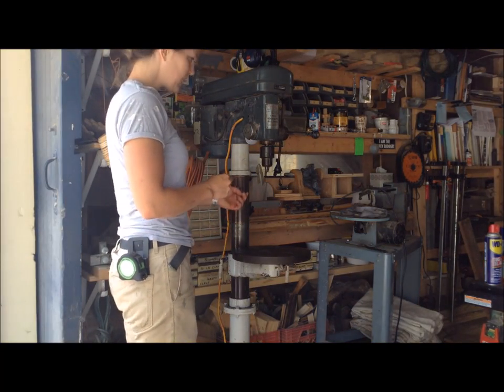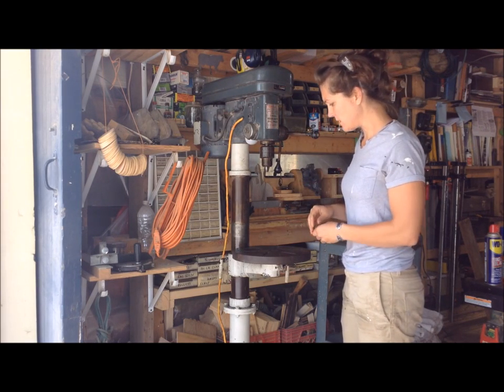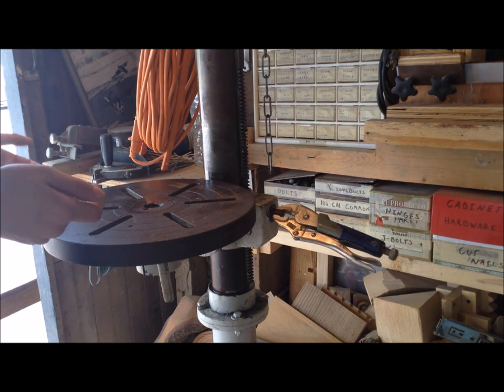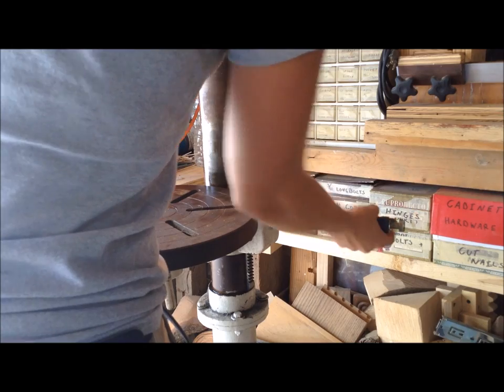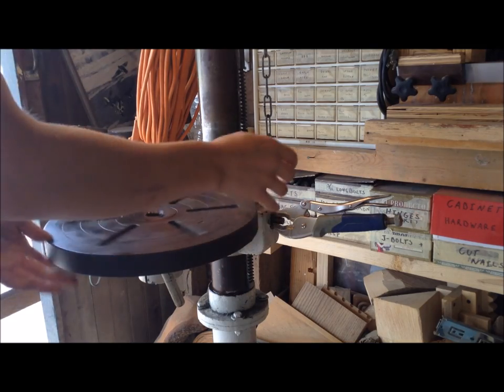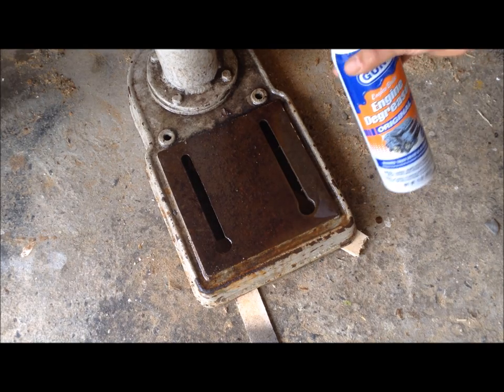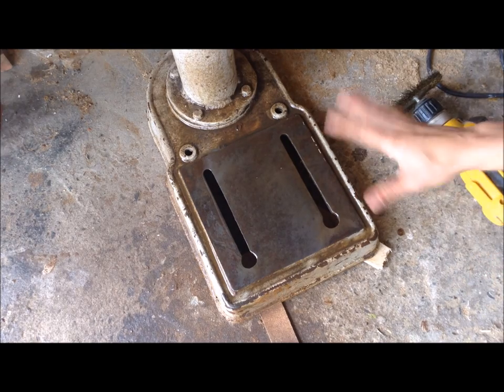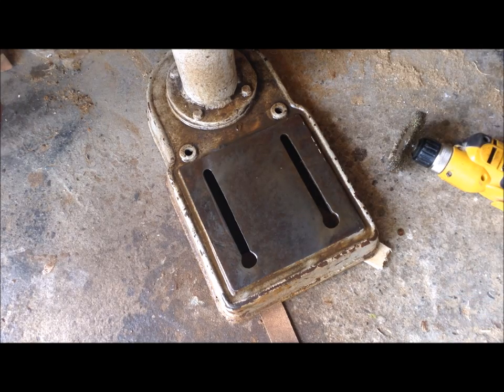Clean Cast Iron // How-To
A week ago a contractor buddy of mine gifted me an old drill press and Radial Arm Saw.  The drill press wasn't in working order and every inch of cast iron was rusted.  Armed with some degreaser and WD-40 I show you how to clean cast iron and surface rust with materials most of us have around the house/shop.  This might not be an optimal method for some of you, but for me it is a quick, cheap, and easy way to get the job done  with materials on hand, and get back to work.